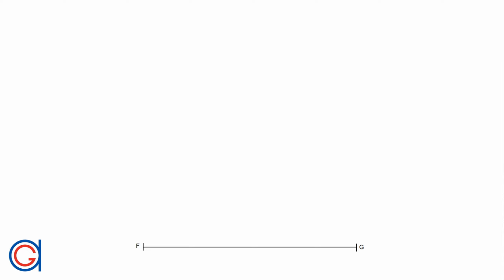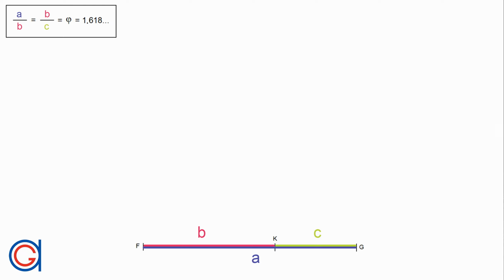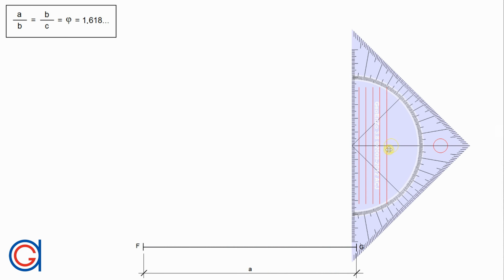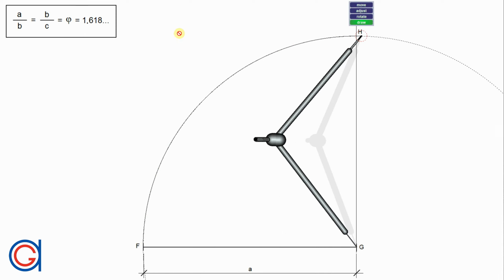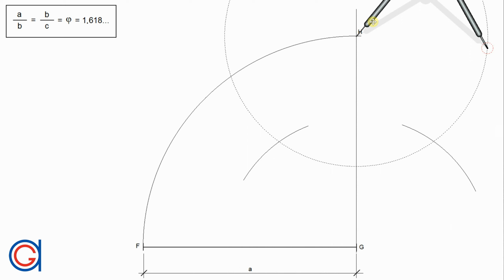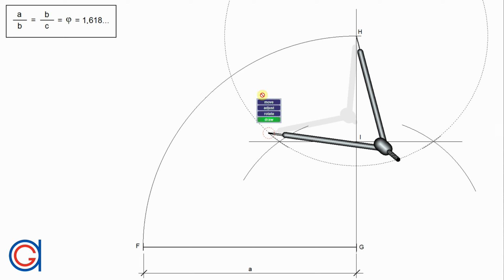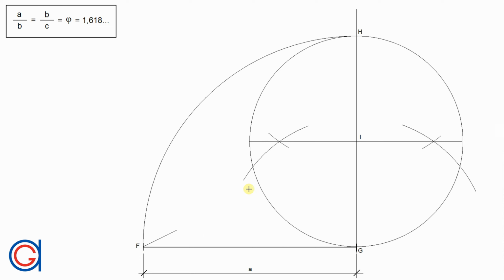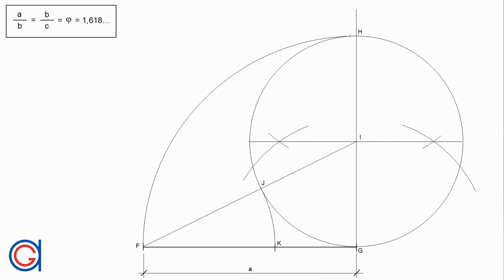How to find the Golden Section of a given Line Segment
Learn how to divide any line segment into two line segments which are in the golden ratio. The golden ratio was called the extreme and mean ratio by Euclid, and the divine proportion by Luca Pacioli. It is the ratio of a regular pentagon's diagonal to its side. Phi = 1.918...